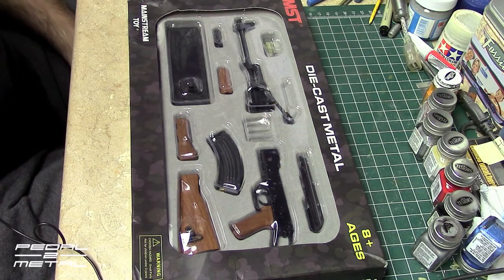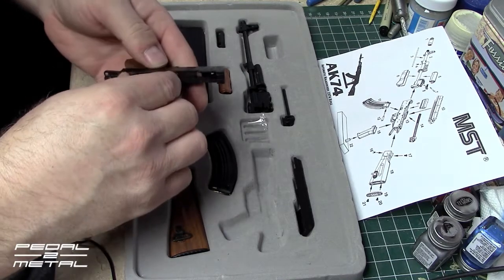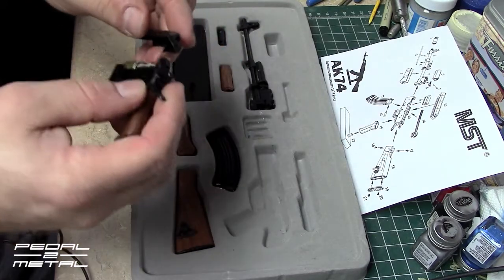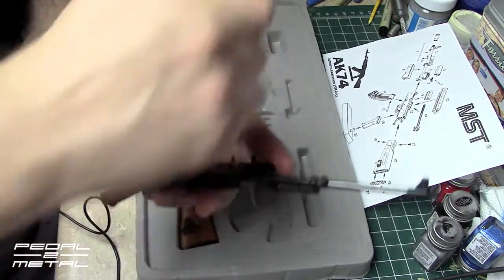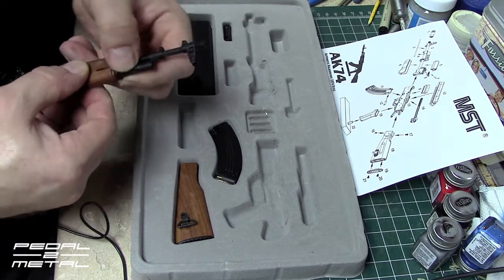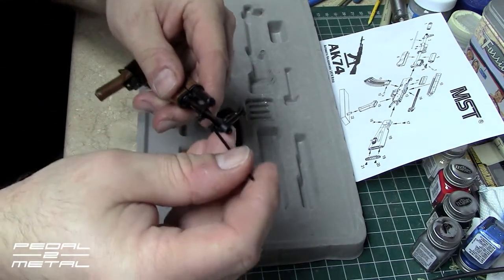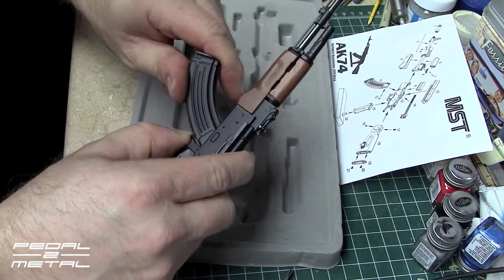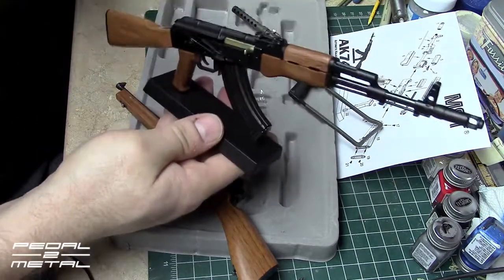Assembling 1/4 Scale AK-74 Assault Rifle | Diecast "Kit" Review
Today I assemble a 1/4 scale die-cast AK-74 assault rifle "kit", from Mainstream Toy (MST). I ordered this direct from a seller in China and it was well worth the price, even with the possibility of minor mods needed to make some parts go together.